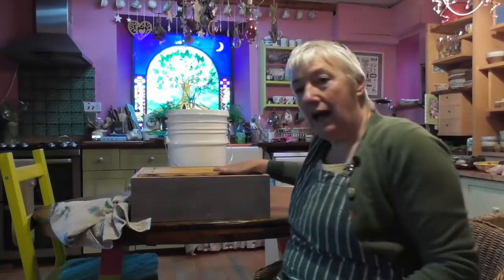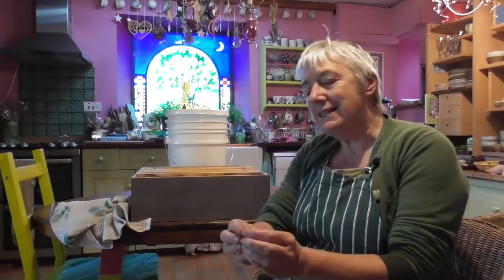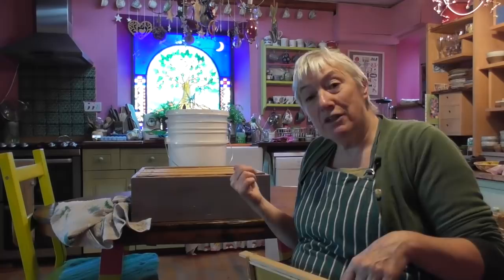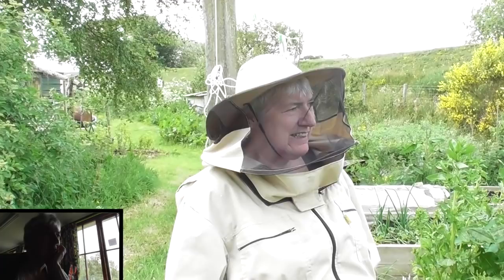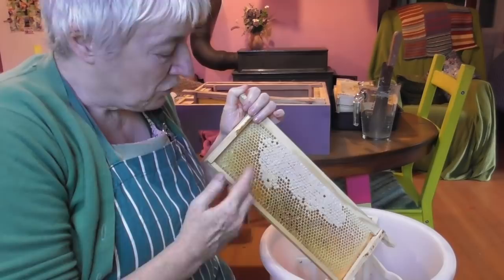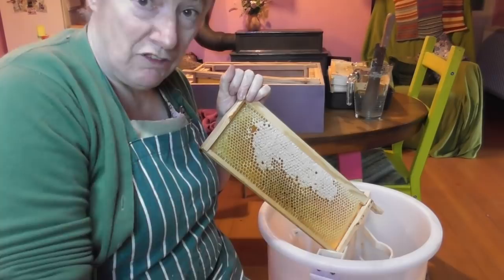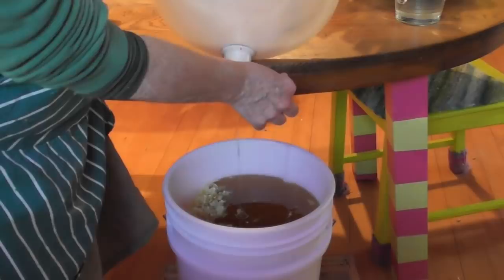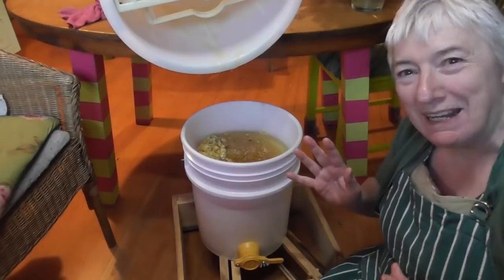More About Bees - Find out what happened to that split last week and look at this honey!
Hexham
NE46 9GZ
UK

this is the second part of the Bee video I made last week - full of all the adventures that day led to!

Please know that I read every single comment and try to respond to as many as I can - but it is taking me longer these days - just know how much i appreciate you! THANK YOU

the music is called Glide and I like it!
I hope you do too!
Love
Kate
xxx